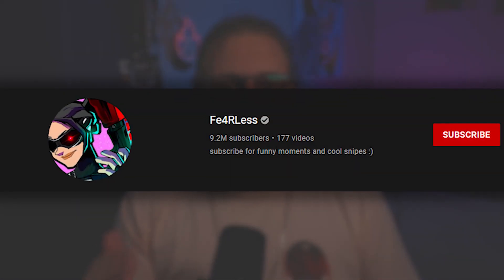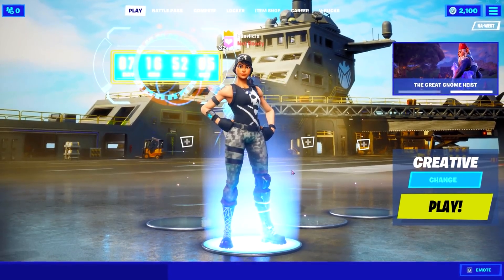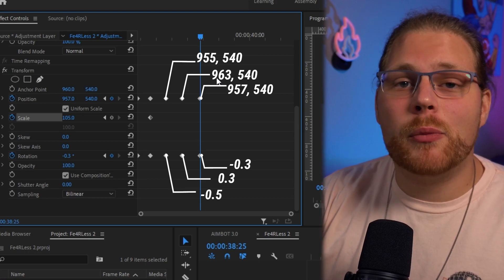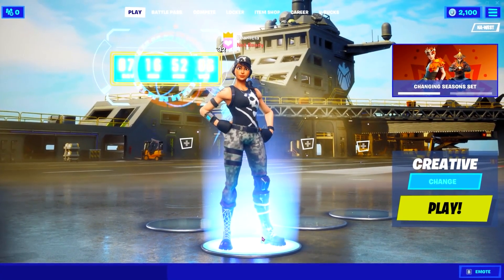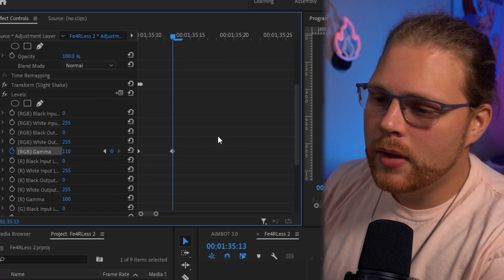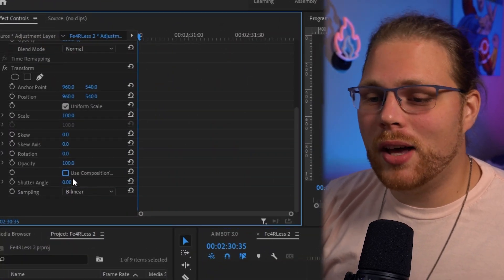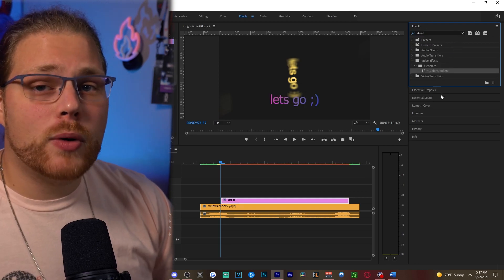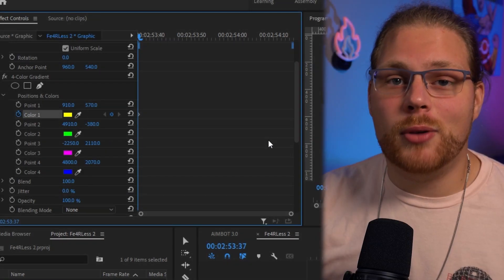How to Edit Text Like Fe4RLess Premiere Pro 2020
Learning how to edit like Fe4RLess in Premiere Pro 2020 isn't too difficult and I hope I explained it well. He uses a wide range of effects and I hope this adobe premiere pro 2020 tutorial can really elevate you video editing skills!

0:00 Intro
0:57 Make Boring Clips Interesting
3:34 Terrify or Add Dramatic Effect
5:35 Juicy Transition
6:56 Rainbow Goo Goo

Today I will show you how to edit like Fe4RLess in Premiere Pro 2020! Even though Premiere Pro 2020 looks tough, they aren't. After watching this how to edit like Fe4RLess in Premiere Pro 2020 video tutorial you will completely understand a few Fearless video effects.

Learning how to use Premiere Pro 2020 will make your YouTube Gaming Videos awesome.

Not Premiere Pro 2020 ,Fe4RLess, Fe4RLess edits, but Fe4RLess video effects. This is a quick how to edit like Fe4RLess in Premiere Pro 2020 tutorial.